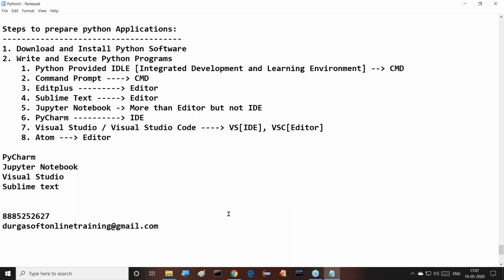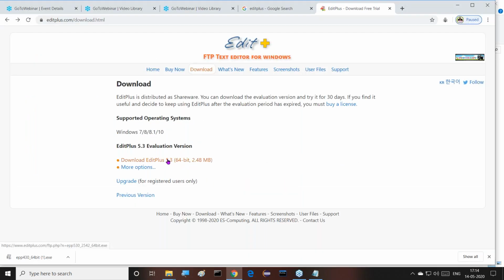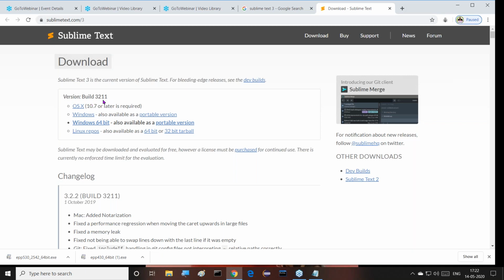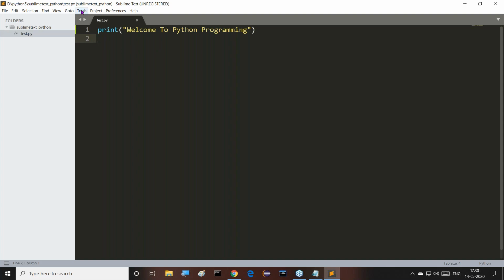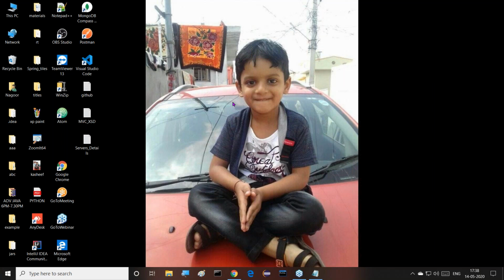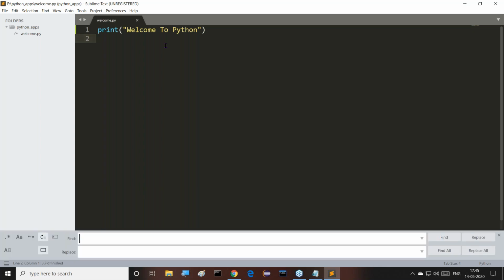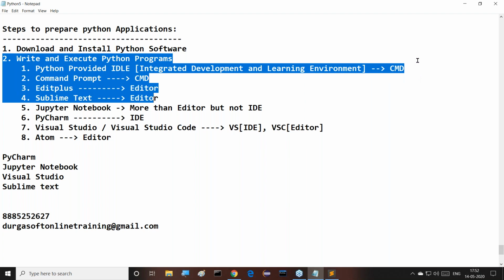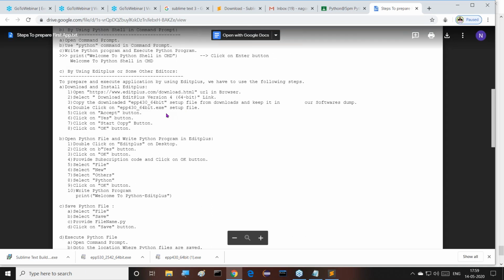PYTHON tutorials || Steps to Prepare Python Applications || Part - 2 || by Mr. Nagoor Babu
java python
python
Learn Python
Python Tutorial